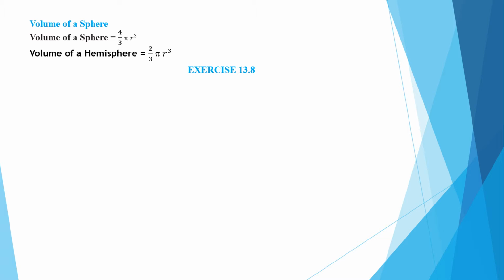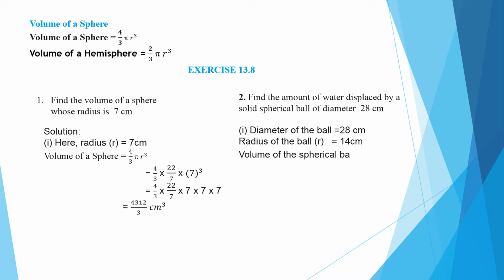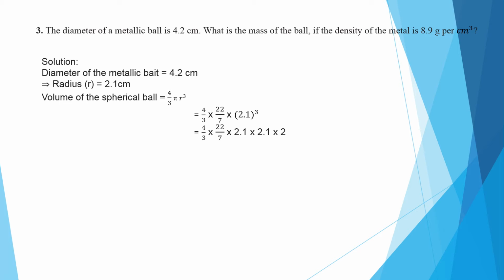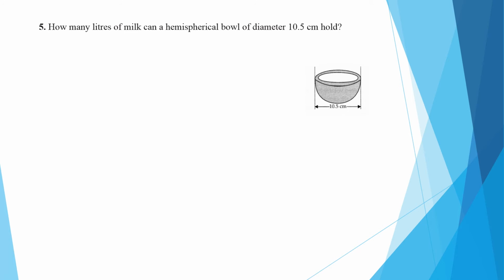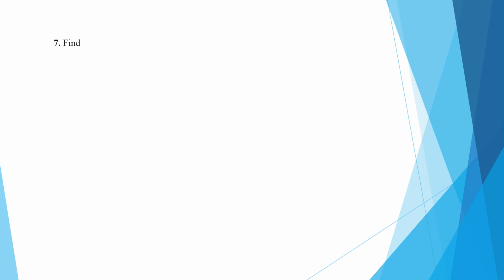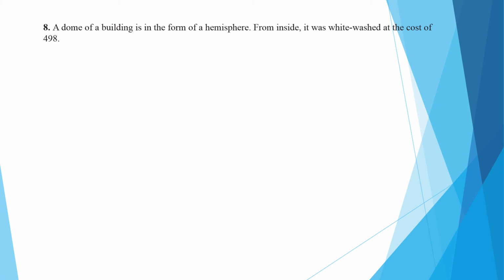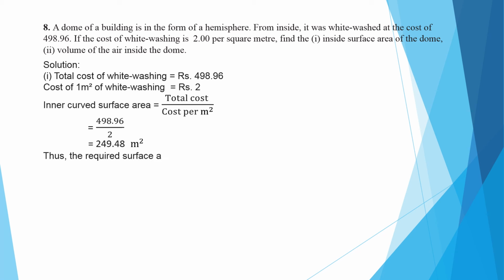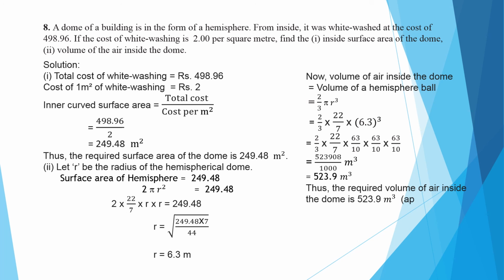Class IX Surface Areas And Volumes part 12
Explanation of volume of Sphere and Hemisphere and solution of Ex 13.8